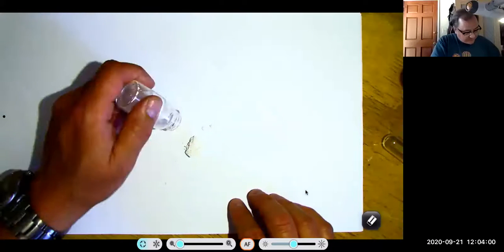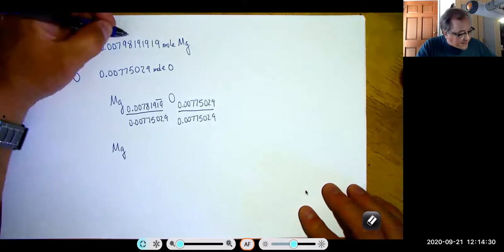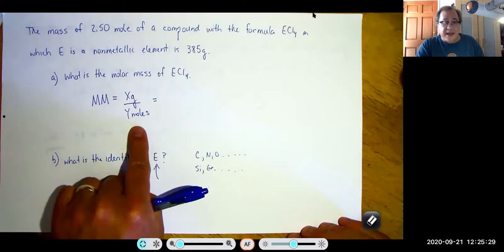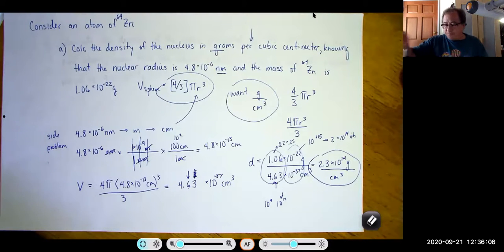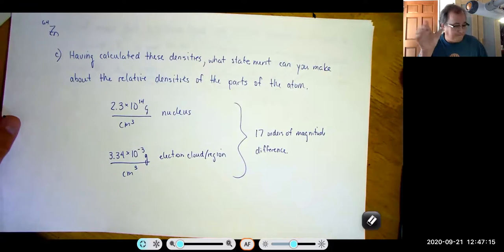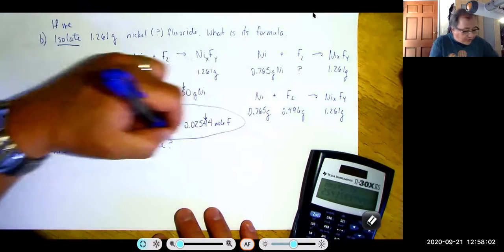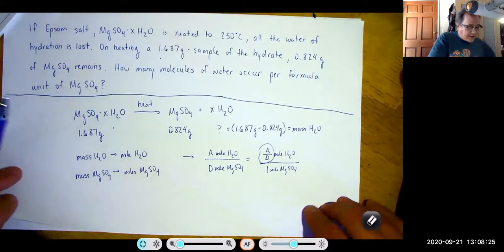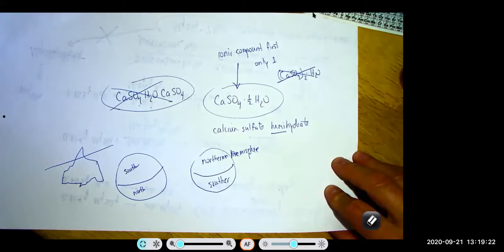Module 3 Q & A 09 21